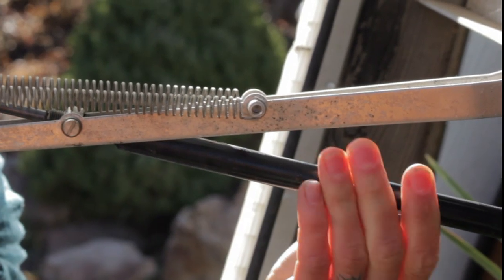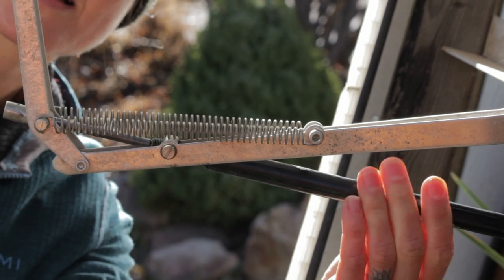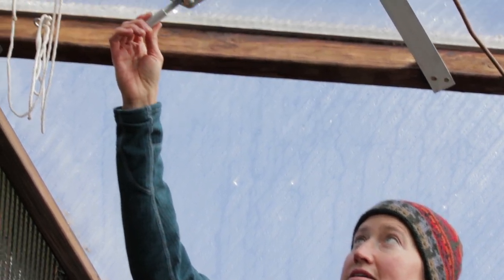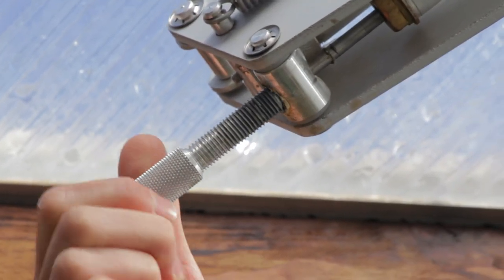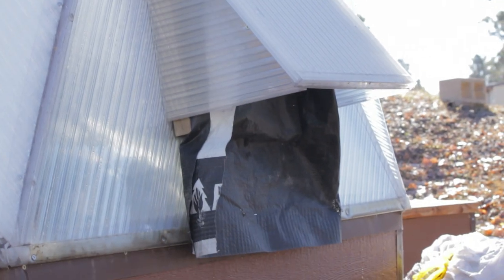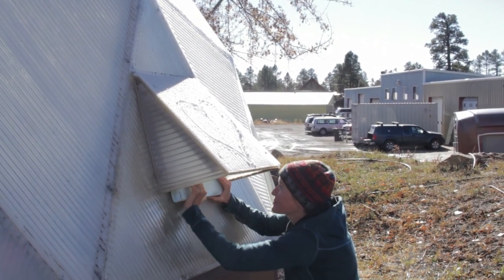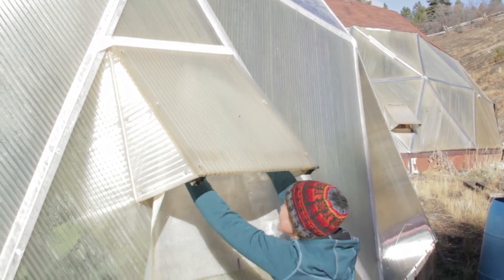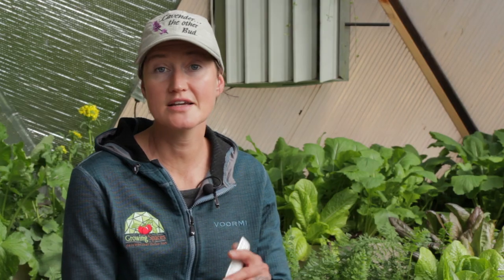How to Prepare your Greenhouse for Winter - Winterizing a Growing Dome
When the nights start to get cold, and all those fans and vents are working against your best greenhouse gardening efforts, it's time to adjust your dome for the changing weather. Of course, It's never a seamless shift from summer to winter, and temps can fluctuate quite a bit. We want to share some tips that will help you winterize your greenhouse. Helping you adapt to your specific environment and enjoy a flourishing winter garden.